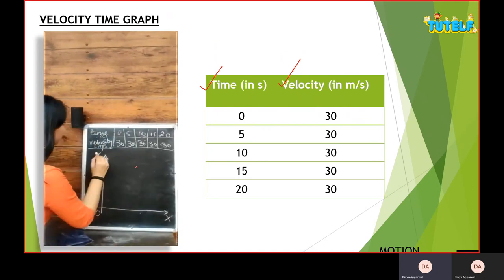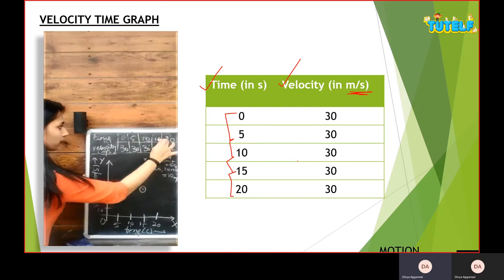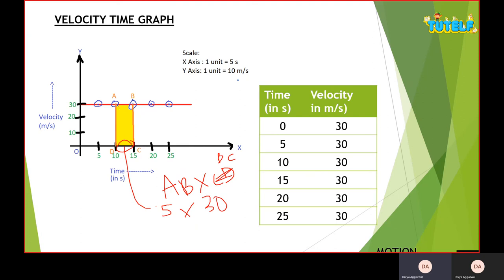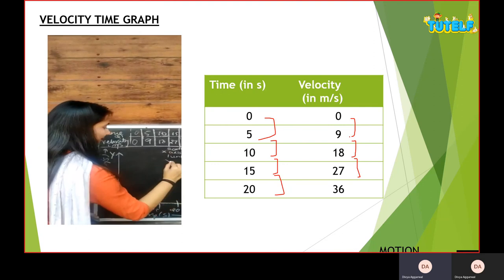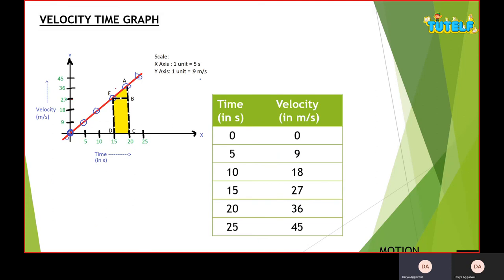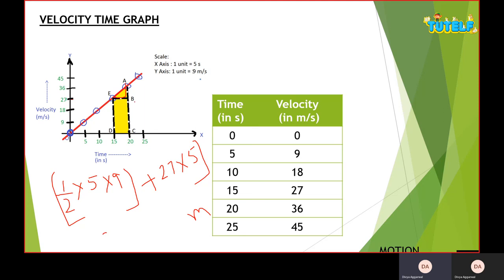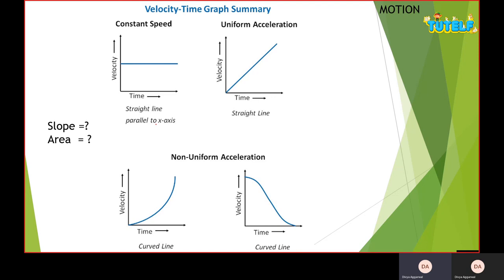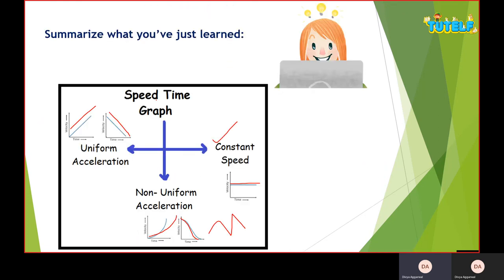Class 9 | Physics | Motion - Velocity Time Graph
CBSE | NCERT | Class 9 | Physics | Chapter 8 | Motion - Topic - Velocity Time Graph

What is a graph? which graph is used to show the velocity-time graph? what does the slope of a velocity-time graph give? what is acceleration? how many types of the velocity-time graph are there? what does the area under the graph of a velocity-time graph give?

Speed time graph along a straight path or the velocity-time graph has the time mentioned on the x-axis and speed or velocity on the y-axis.

The slope of a speed-time graph gives the acceleration of the object and the area under the graph gives the distance covered in the given time interval.

For uniform motion, the nature of the graph is a straight horizontal line and the acceleration is zero.
 For uniformly accelerated motion the nature of the graph is a straight line with a positive or negative slope.
For nonuniform accelerated motion it is a curved line with a positive or negative slope.